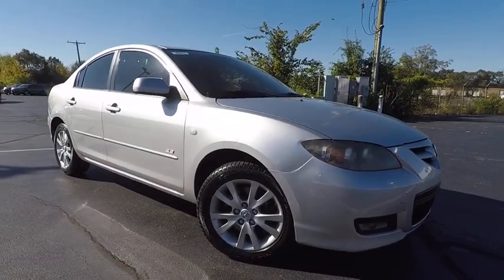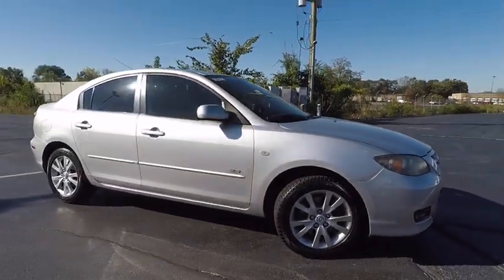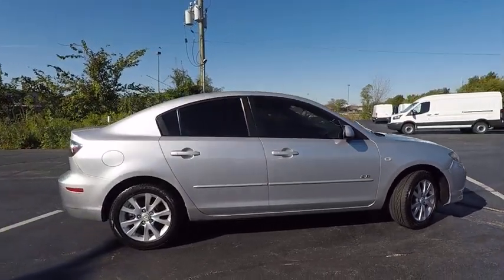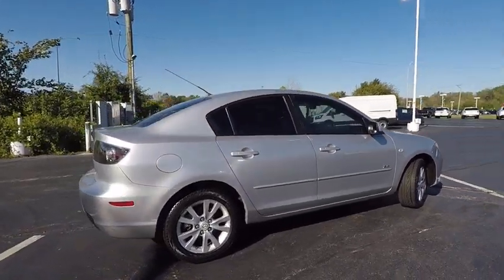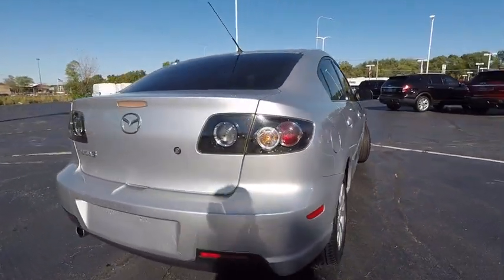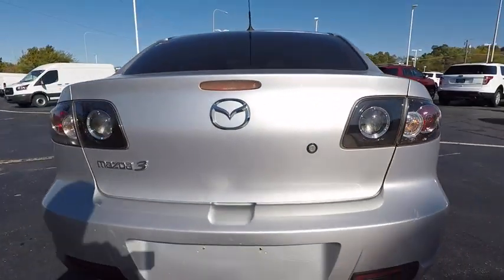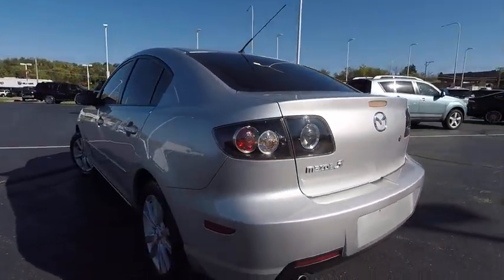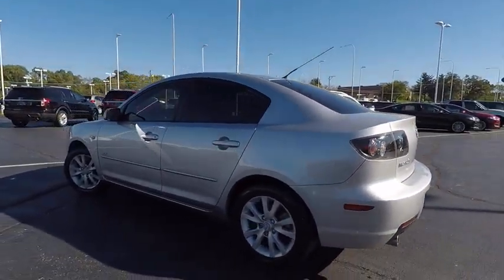2007 Mazda MAZDA3 Elgin IL 8561Q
2007 Mazda MAZDA3 4dr Sdn Manual s Sport

1045 E. Chicago St.

Mazda3 s Sport trim. FUEL EFFICIENT 33 MPG Hwy/26 MPG City! International Entry-level of the Year, CD Player, iPod/MP3 Input, Aluminum Wheels. 4 Star Driver Front Crash Rating. READ MORE! KEY FEATURES INCLUDE: iPod/MP3 Input, CD Player, Aluminum Wheels. Keyless Entry, Steering Wheel Controls, Child Safety Locks, Bucket Seats, Brake Assist. EXPERTS CONCLUDE: International Entry-level of the Year. From Edmunds.com: Entertaining yet sophisticated in demeanor, the Mazda 3 doesn't look, feel or drive like an economy car. If you're shopping for a small, inexpensive sedan or hatchback, this car should be at the top of your list. 4 Star Driver Front Crash Rating. 4 Star Passenger Front Crash Rating. Great Gas Mileage: 33 MPG Hwy. Approx. Original Base Sticker Price: $17,200*. OUR OFFERINGS: Ron Hopkins Ford has been providing quality pre-owned vehicles to the Elgin, Schaumburg, and Fox Valley community for over 30 years. Our reputation is more important than anything and that is why all of our used vehicles go through rigorous inspections to make sure they meet the Ron Hopkins Ford standards. Come experience how our family will treat you like family. Hopkins Ford of Elgin price all vehicles aggressively and the discounted prices are changing constantly to serve our market. This includes: Elgin, South Elgin, Hoffman Estates, Bartlett, Streamwood, Hanover Park, Barrington, Saint Charles, Geneva, Huntley